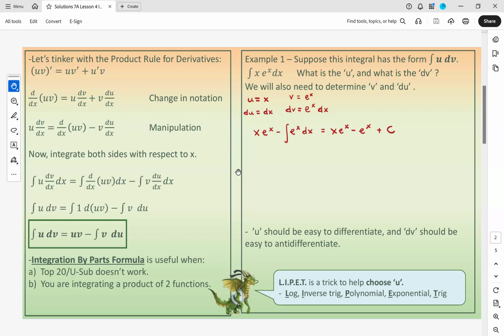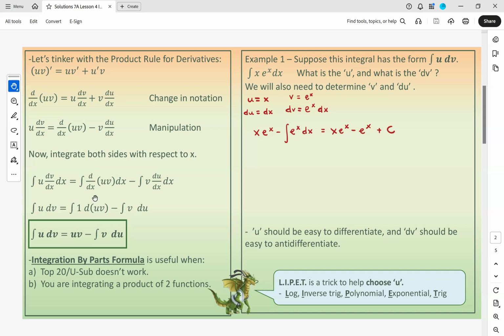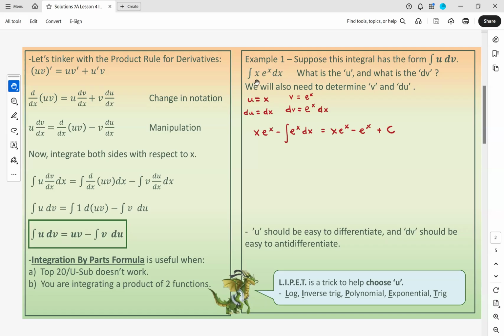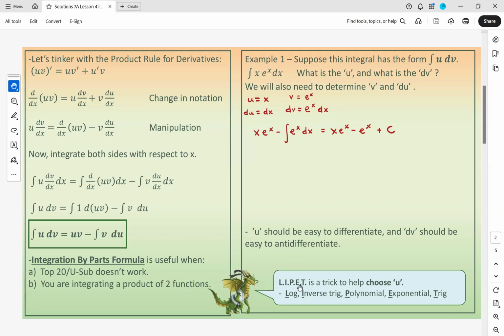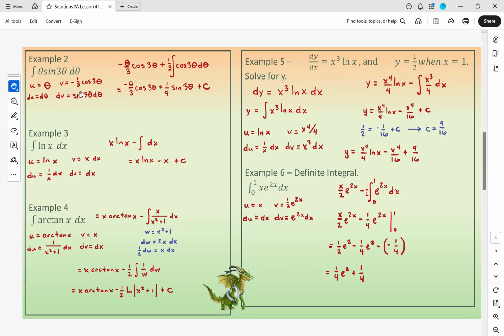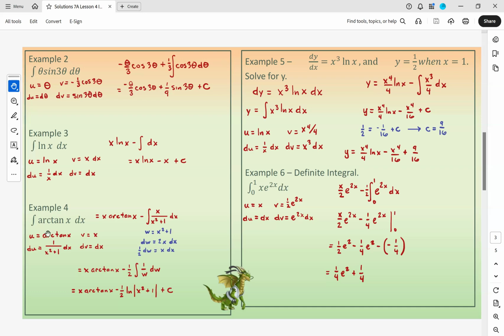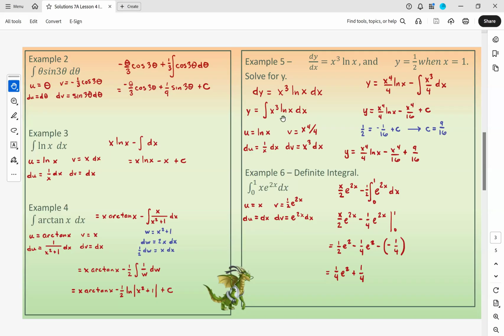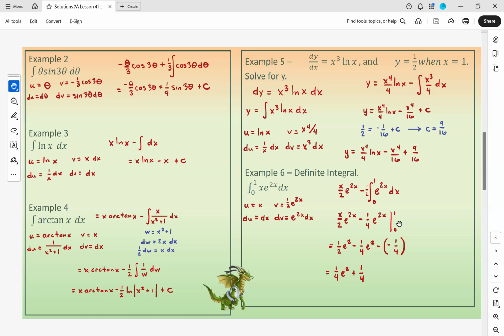Calc BC - Hays - Unit 7A - Lesson 4 - Integration by Parts